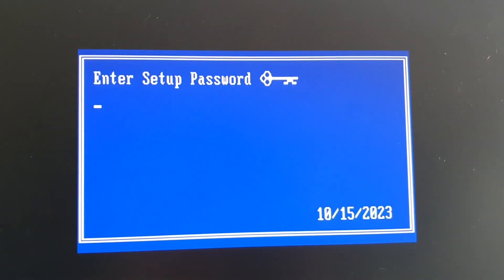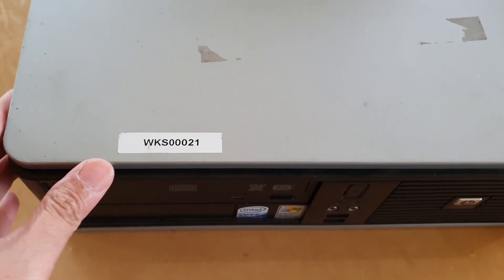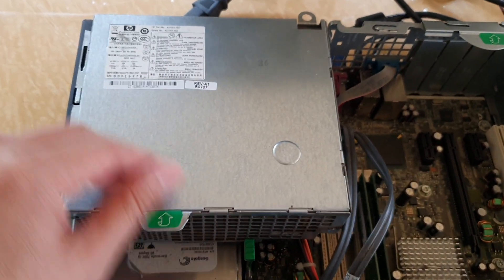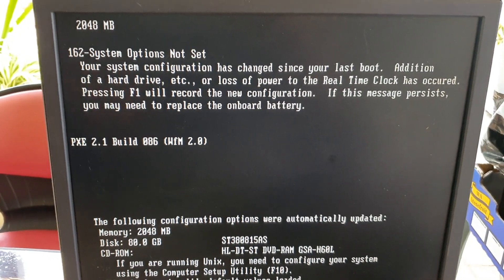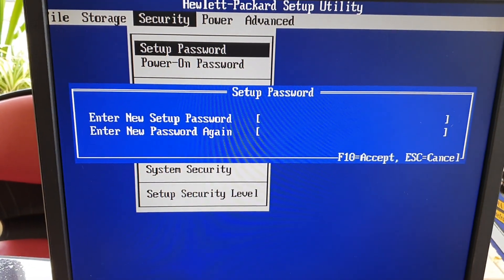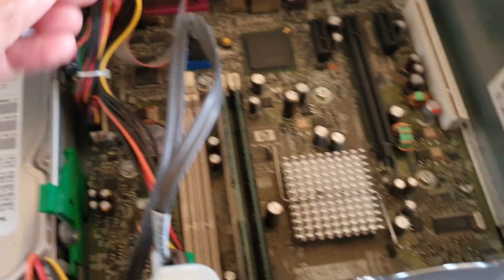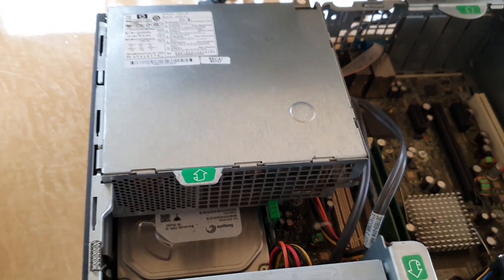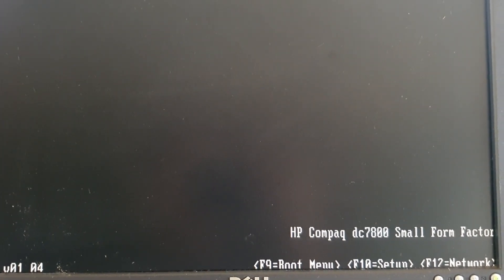How to Reset BIOS Forgot Password HP Compaq DC7800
Learn how you can reset BIOS forgot password on the HP Compaq DC7800.